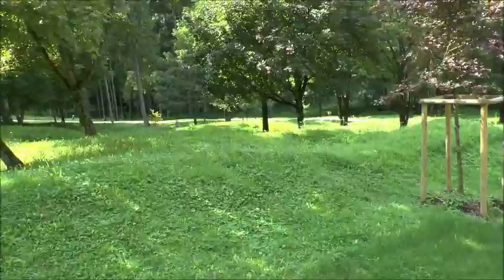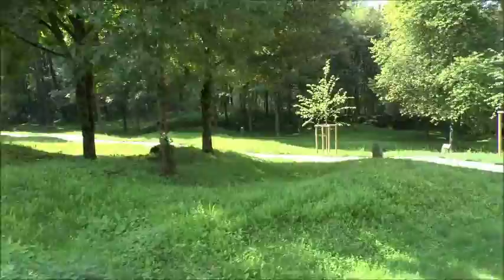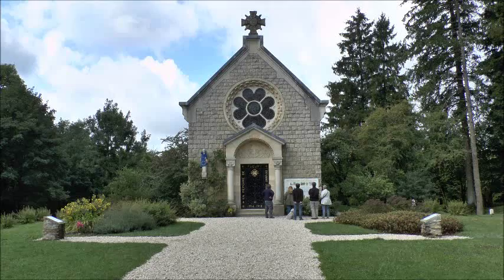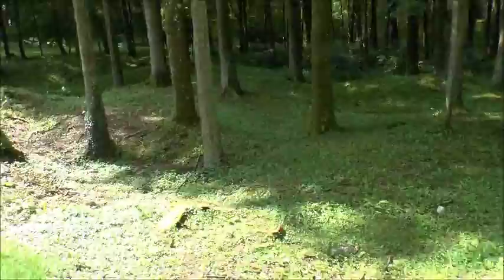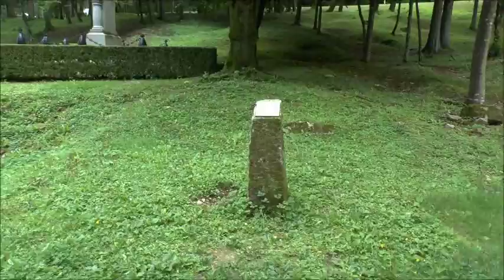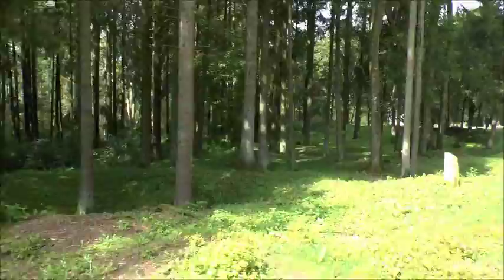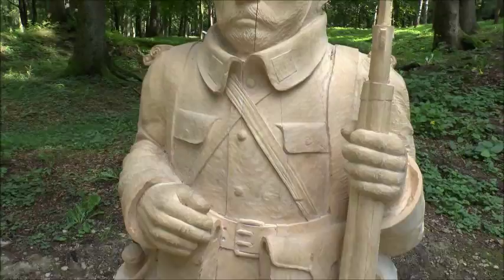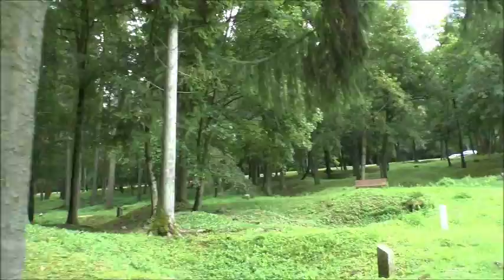Fleury-devant-Douaumont, "a village that died for France."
Fleury-devant-Douaumont is one of six small villages close to Verdun in France officially designated as a "village that died for France."

The intensive artillery bombardments associated with the Battle of Verdun in 1916 meant that these villages were completely destroyed.  Following the war, the French authorities decided that the damage was bnoth too severe to repair but also too dangerous to attempt (due to unexploded ordanance).  Today, markers indicate where key buildings were located.